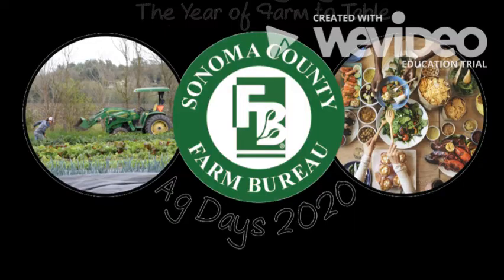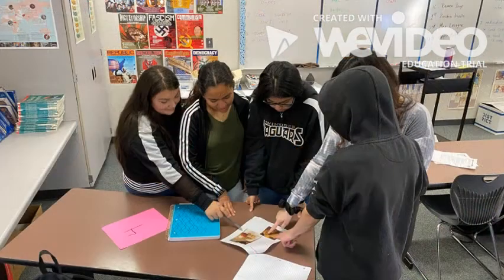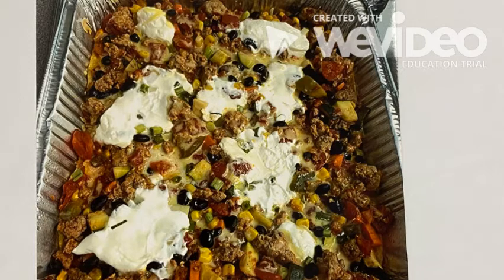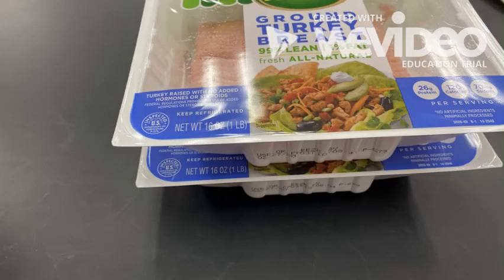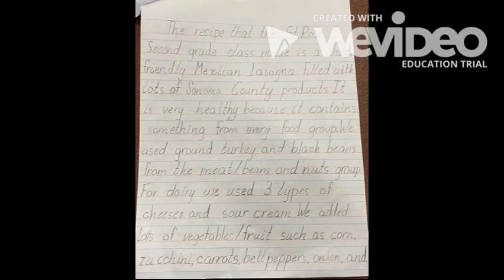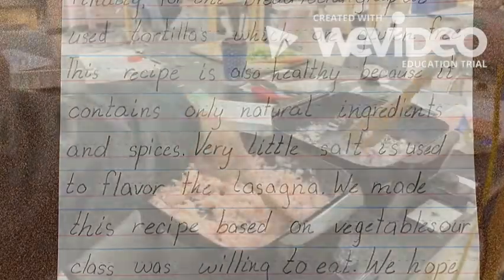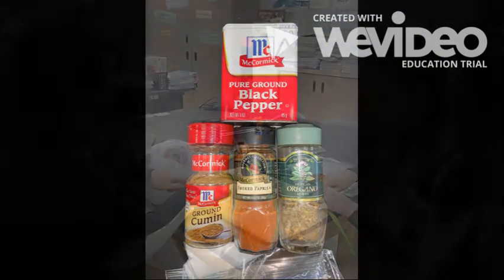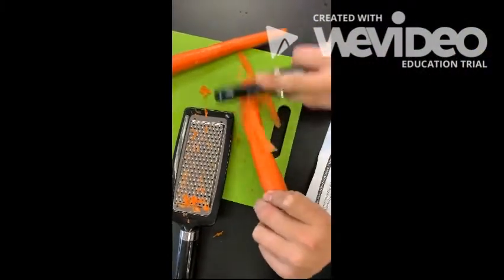Sonoma County Farm Bureau Ag Days Recipe Contest